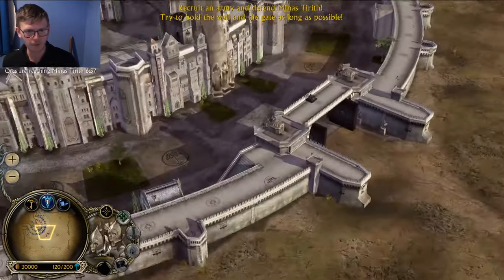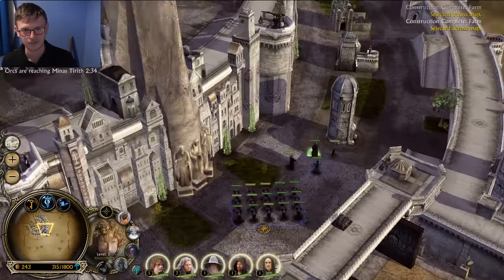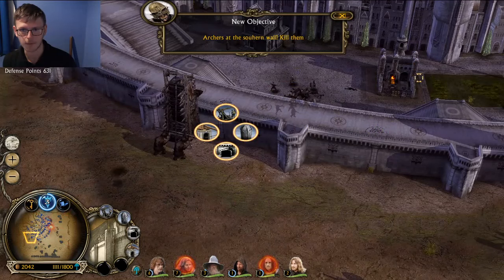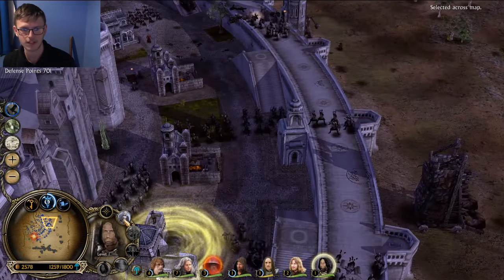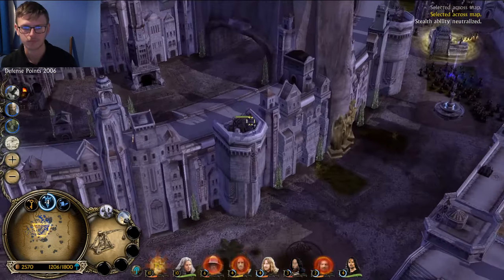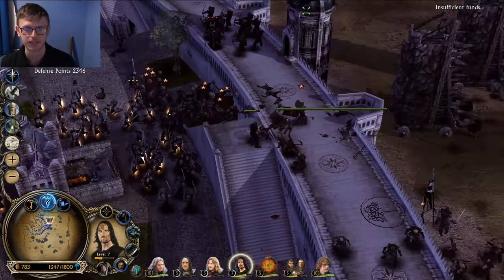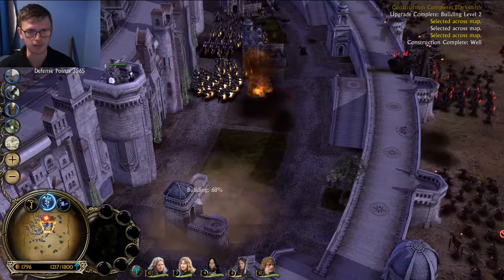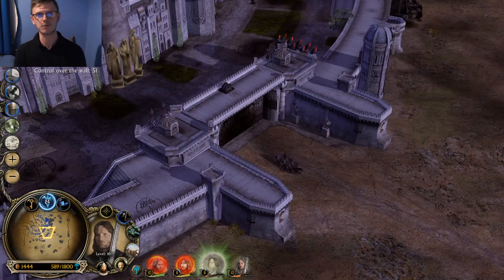BFME2 Edain Mod 4.5 | Gondor's Defence of Minas Tirith Horde Map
Ever heard of the Horde maps of the Edain Mod? They are basically a defense map where you start with alot of money and you have to defend for as long as you can, and either you lose everything or the enemy waves stop or the game crashes. Today we view Minas Tirith and who would have guessed Gondor must try to stem the tide of endless orcs, trolls even Nazgul, imagine Army of the Dead and Word of power to bail you out. My build almost worked except I didn't manage my economy very well in the beginning, could have made a difference with tower guards everywhere (maybe next time)